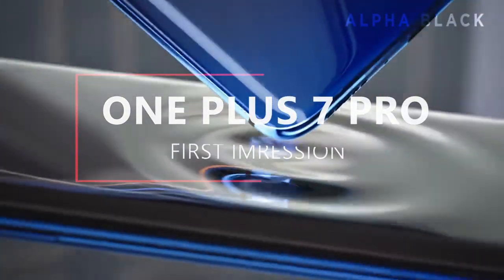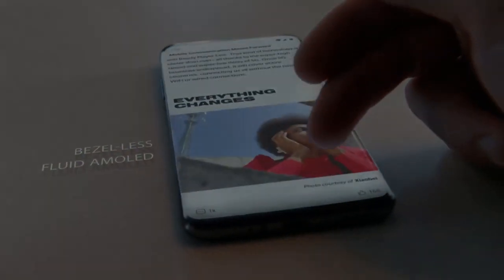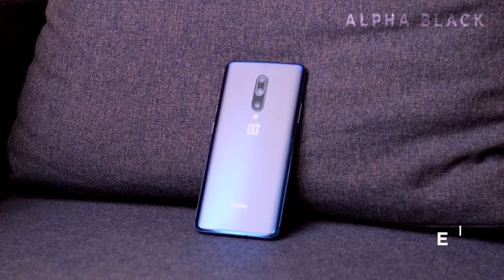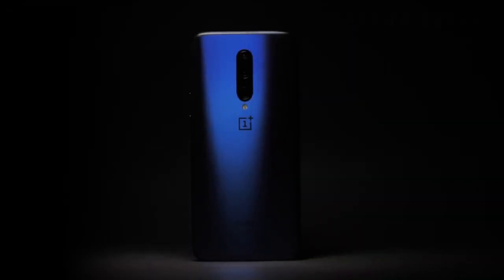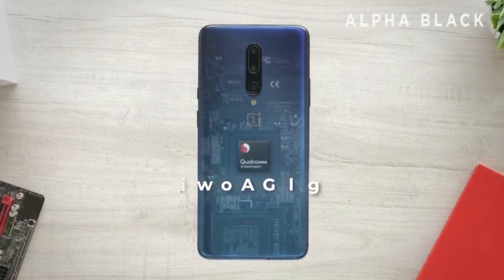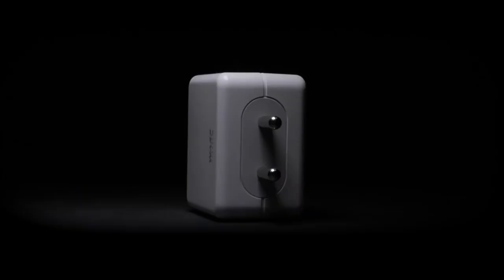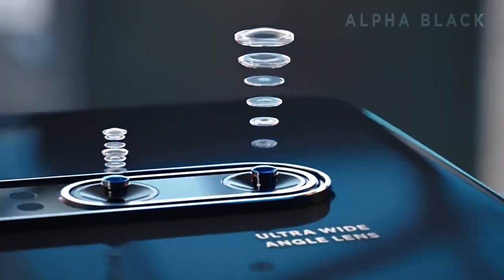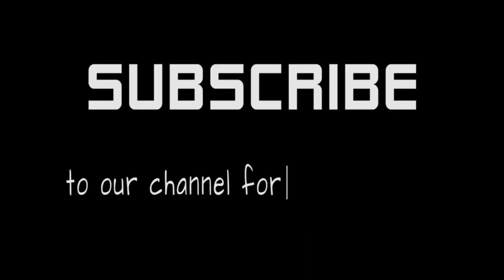One Plus 7 Pro -First Impression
One plus 7 pro will be avilable on amazon from 17th and 16th for prime users
price-
6GB+ 128GB= 48,999Rs
8GB+256GB= 52,999 Rs
12GB+256GB= 57,999 Rs